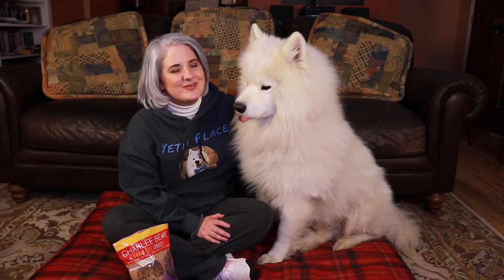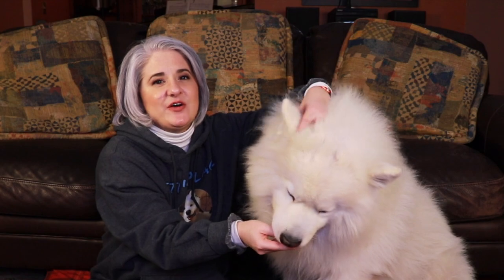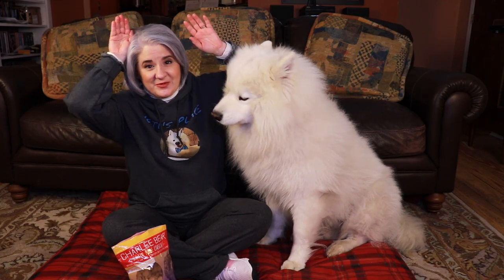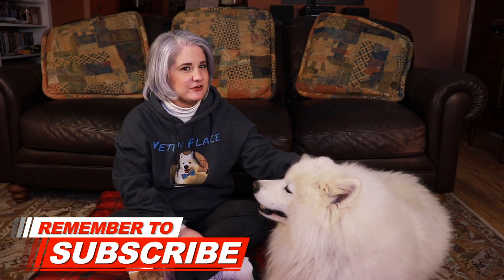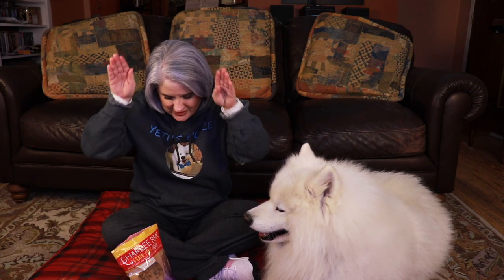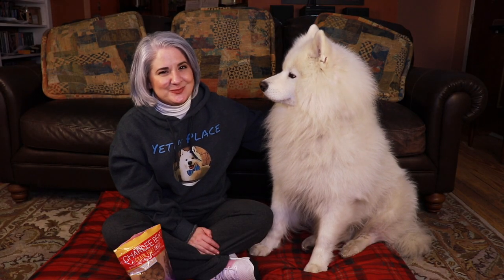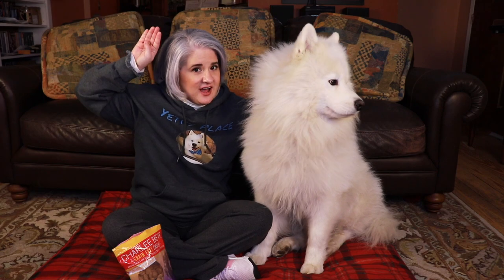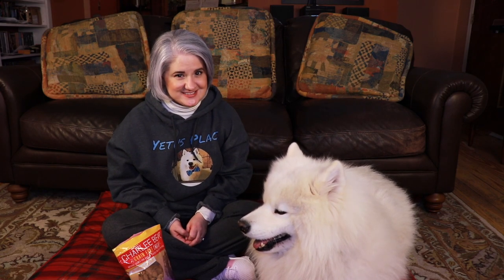Why Do Samoyeds ACTUALLY Tilt Their Heads?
Why do Samoyeds ACTUALLY tilt their heads when you talk to them? My Samoyed always tilts his head, trying to soak in everything I say. But why do they do that?

Once your dog understands you, they'll start talking to you. How to train a Samoyed not to bark, will help with this. Samoyeds do have a lot to say.

For all products Yeti enjoys and uses

"Release the Pets"
Stationary Sign